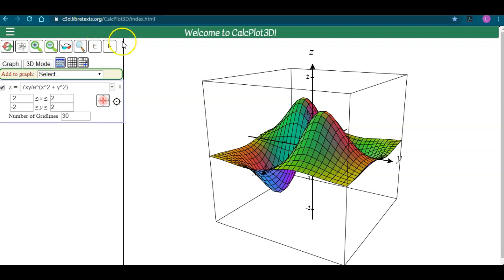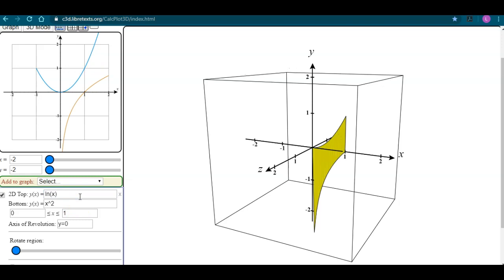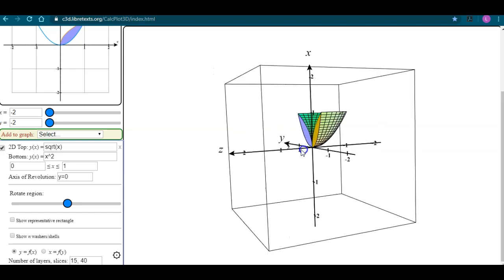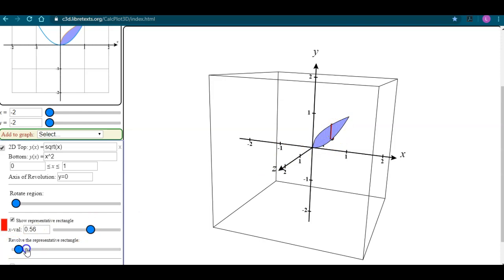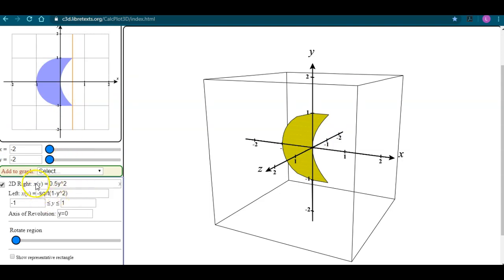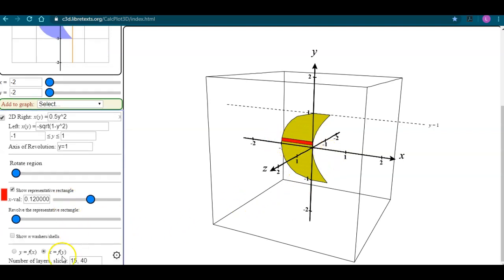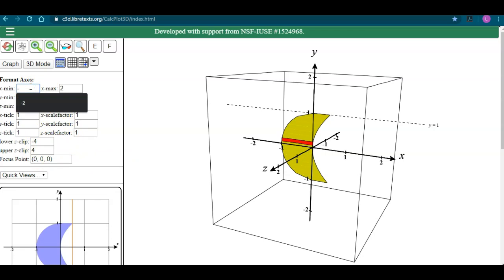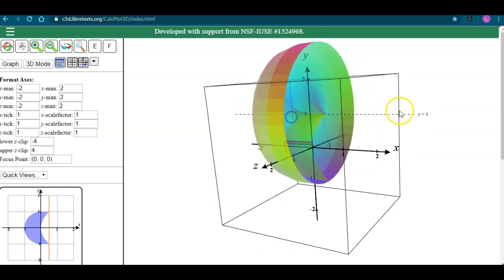CalcPlot3D - Surface of Revolution